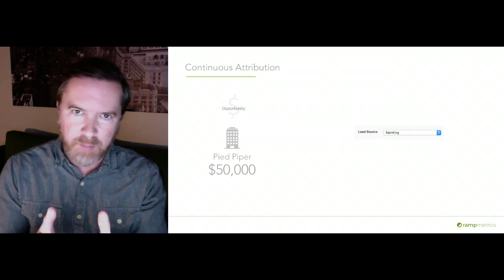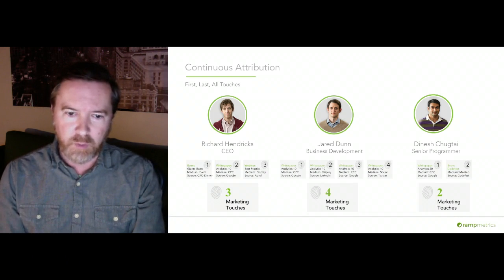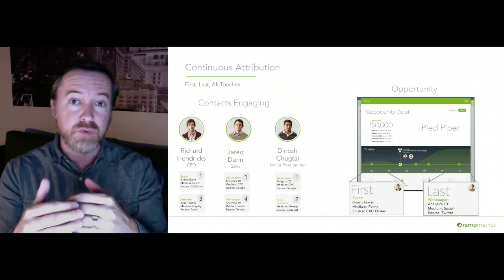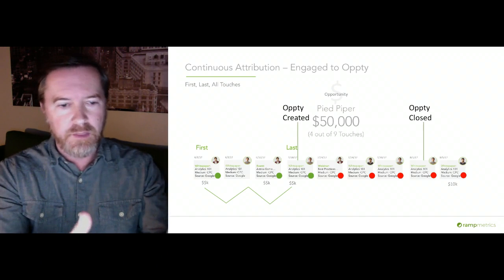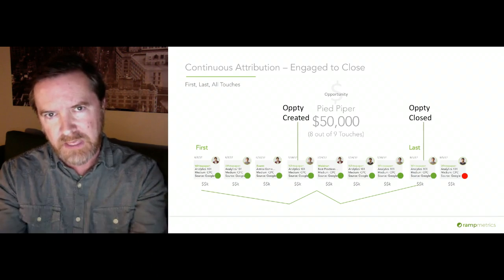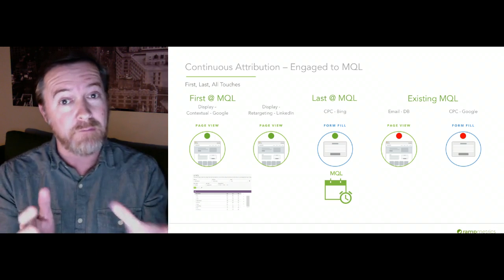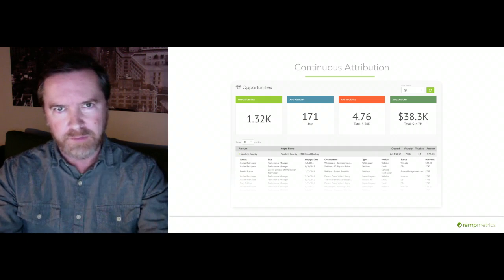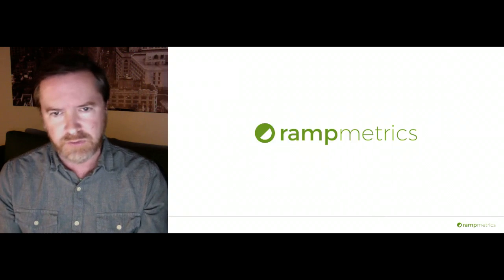Multi-touch Attribution 101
Jeff from rampmetrics quickly covers Multi-touch Attribution basics and why continuous attribution is the big idea.

Continuous Attribution Concepts
MQL Attribution